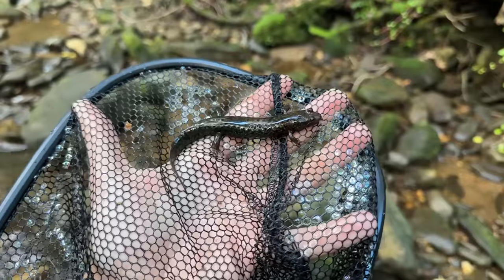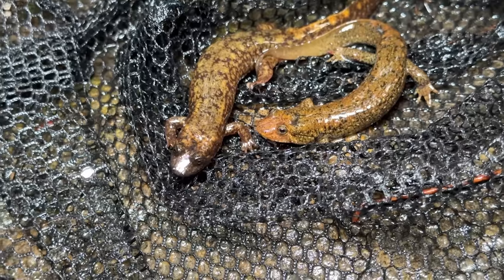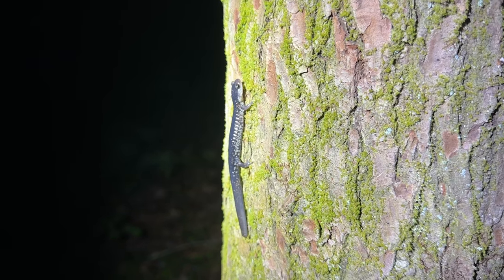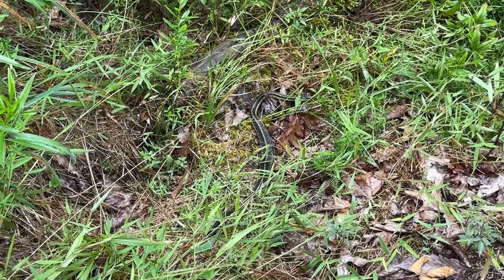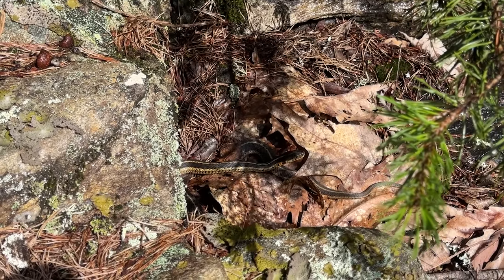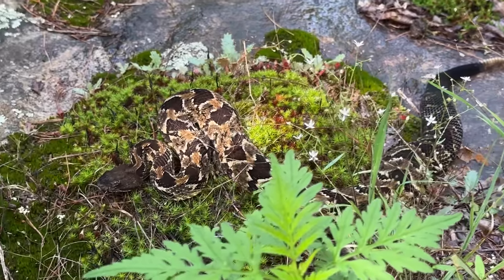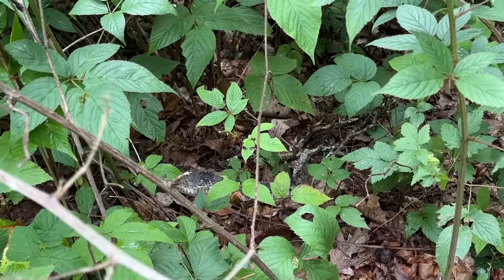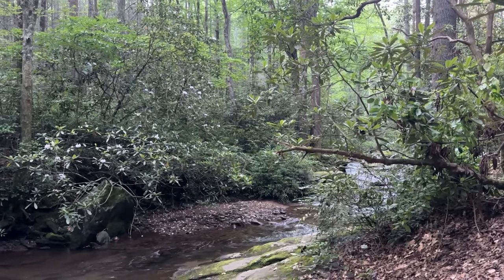Rattlesnakes, Copperheads, and Salamanders Galore! Camping and Herping in the Georgia Mountains!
A fantastic camping trip to the mountains, featuring a lifer salamander and a lot of beautiful vipers!

2023 Species List: 132 (+5)

Salamanders:
Streamside Salamander (Ep. 34)
Cave Salamander (Ep. 34)
Western Slimy Salamander (Ep. 37)
Green Salamander (Ep. 49)
Southern Black-bellied Salamander (Ep. 51)
Southern Shovel-nosed Salamander (Ep. 51)
Ocoee Salamander (Ep. 51)
Chattahoochee Slimy Salamander (Ep. 51)

Frogs:
Blanchard’s Cricket Frog (Ep. 35)

Lizards:
Eastern Collared Lizard (Ep. 37)
Northern Mole Skink (Ep. 47)

Snakes:
Black Kingsnake (Ep. 34)
Mississippi Ringneck (Ep. 35)
Red Milksnake (Ep. 35)
Western Smooth Earth Snake (Ep. 36)
Osage Copperhead (Ep. 36)
Speckled Kingsnake (Ep. 36)
Western Worm Snake (Ep. 36)
Eastern Yellow-bellied Racer (Ep. 36)
Prairie Ringneck Snake (Ep. 36)
Western Ribbon Snake (Ep. 36)
Rough Earth Snake (Ep. 37)
Yellow-bellied Watersnake (Ep. 38)
Eastern Hognose Snake (Ep. 41)
Southern Hognose Snake (Ep. 41)
Eastern Coachwhip (Ep. 41)
Broad-banded Watersnake (Ep. 42)
Diamondback Watersnake (Ep. 42)
Black-masked Racer (Ep. 42)
Western Ratsnake (Ep. 42)
Mississippi Green Watersnake (Ep. 42)
Graham’s Crayfish Snake (Ep. 42)
Eastern Coral Snake (Ep. 43)
Brownchin Racer (Ep. 48)
Dusky Pygmy Rattlesnake (Ep. 48)
Eastern Mud Snake (Ep. 48)
Northern Watersnake (Ep. 51)

Turtles:

Eastern Spiny Softshell Turtle (Ep. 36)
Three-Toed Box Turtle (Ep. 37)
Gulf Coast Box Turtle (Ep. 47)
Eastern Painted Turtle (Ep. 50)